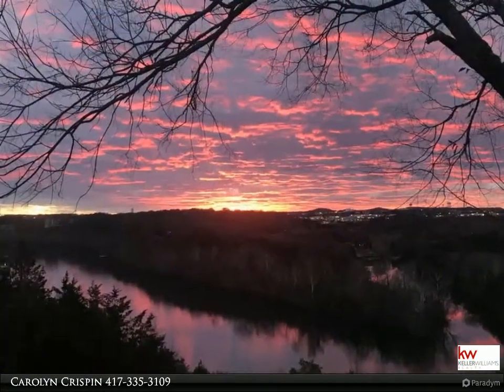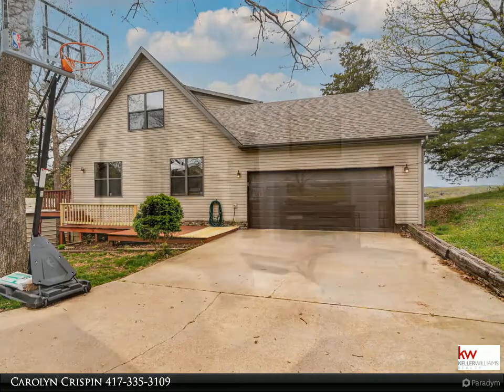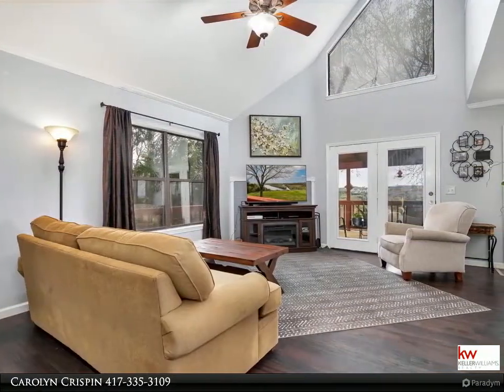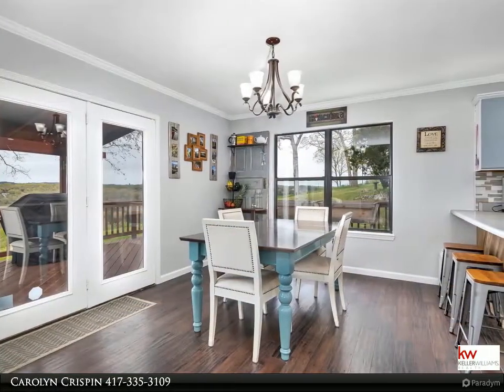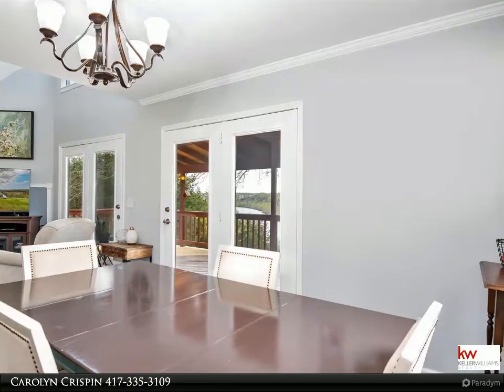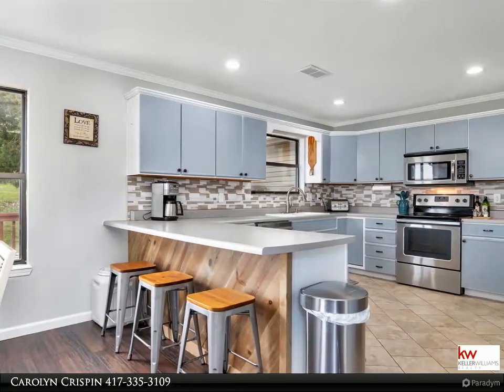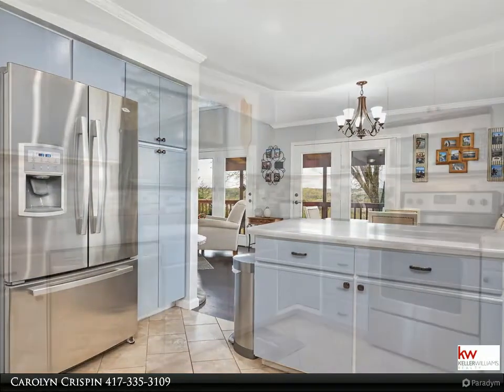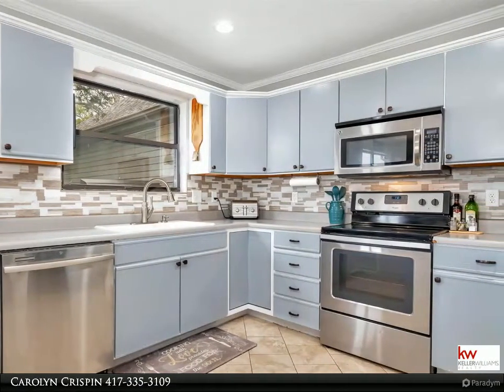Homes for Sale - 129 Hillman Drive, Branson, MO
This pristine home located in Branson MO is the home you won't want to leave! The Phenomenal Views of Lake Taneycomo and the rolling Ozark Mountains across the horizon right out your back door, will take your breath away! You will feel like your sitting on top of the world when relaxing on the expansive deck complete with 11x24 covered area and additional wrap around uncovered areas. Need additional parking for your lake toys? Besides the 2 car garage this home has an additional Carport! Have a pet? No problem, yard has underground electric fence with 2 collars included. Inside boasts soaring ceilings, open kitchen and dining with stainless steal appliances. 2 bedrooms, full bath & full size laundry room on main level, Primary suite upstairs with full bathroom, walk-in closet with custom shelving and best of all a 25x7.7 Loft area perfect for second living area, office or other desire. Sellers have made many updates such as: All new flooring, paint, fixtures, backsplash & bar design, NEW ROOF 2019, NEW HEAT PUMP/FURNACE 2021, NEW WATER HEATER 2020 AND MUCH MORE! Ask your Realtor for complete list of updates & upgrades provided in documents. If your looking to own in Branson but not be in the middle of the hustle, you will find serenity at this home. Call Quick for your private showing.

2 full bath

Carolyn Crispin
Keller Williams Tri Lakes